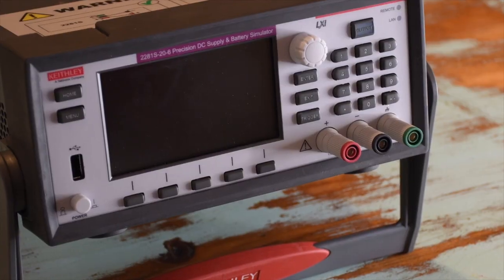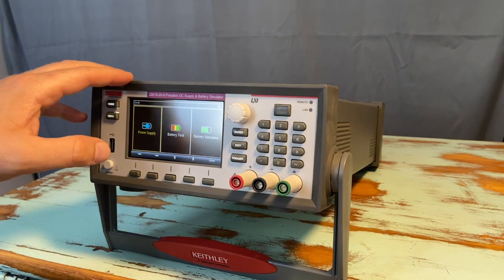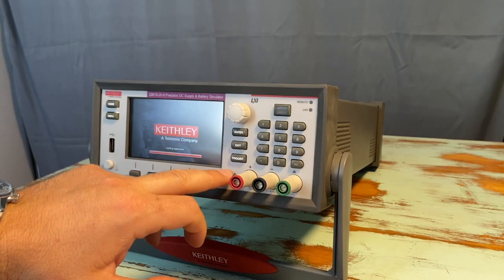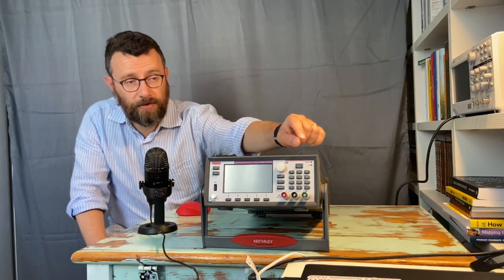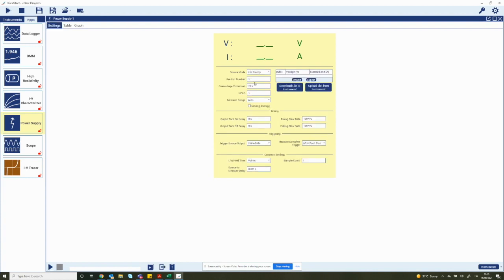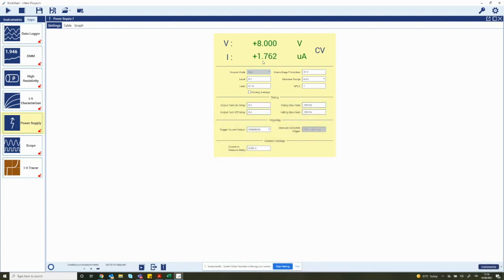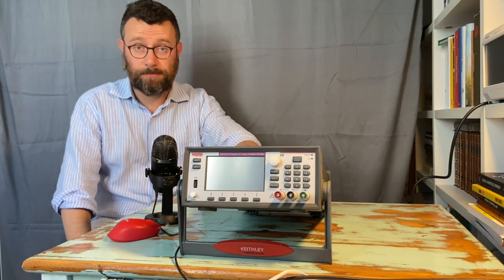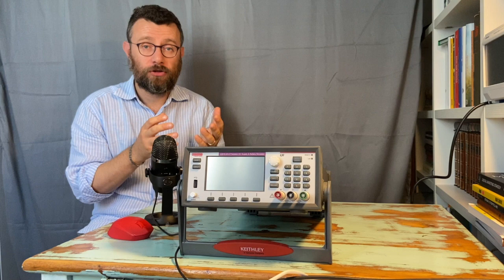Keithley 2281S-20-6 Battery Simulator DC Precision Power Supply Intro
Short video presentation to show the Keithley DC precision power supply with Battery Simulation functionality